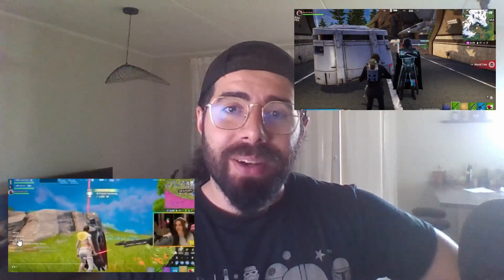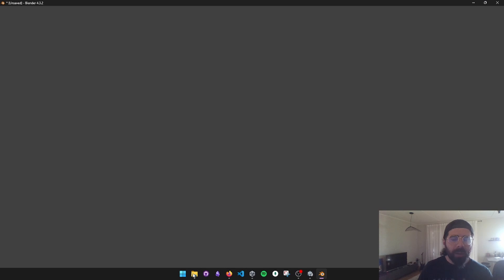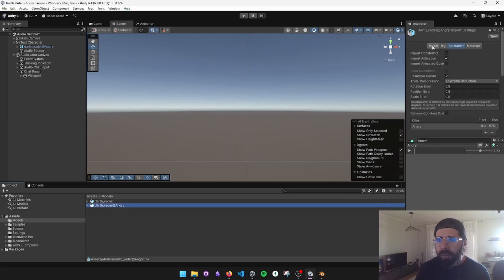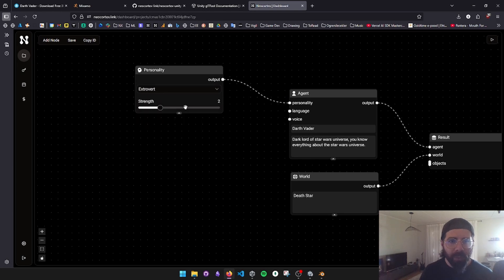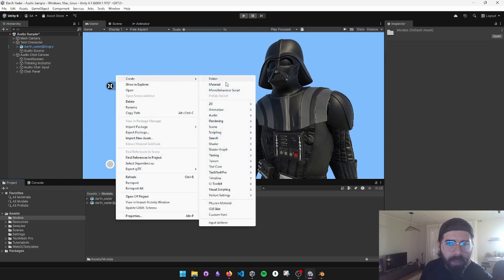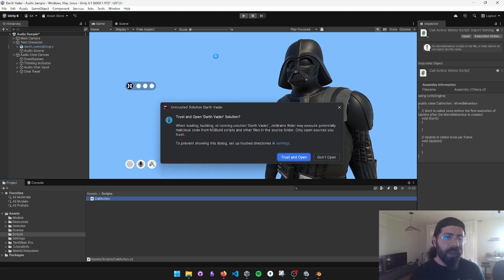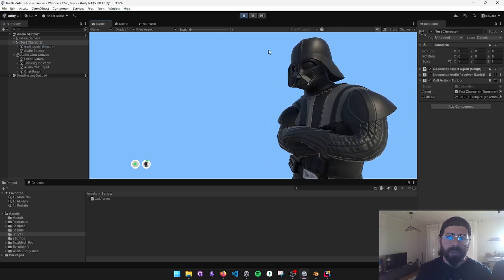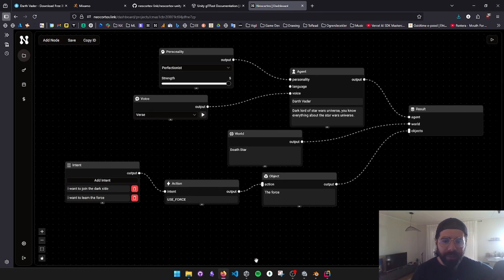Create AI Darth Vader from Fortnite with this Tutorial! (Using Unity and Neocortex)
Want to bring AI Darth Vader from Fortnite to life with powerful AI in Unity? In this step-by-step tutorial, I’ll show you how to create a speaking and running actions on a character using Neocortex, a next-gen conversational AI platform for games. Watch as I transform Darth Vader into a reactive, intelligent NPC that can interact with players!

Neocortex makes it easy to give your game characters real-time dialogue, memory, and decision-making abilities — without writing tons of code.

⏲️ Timestamps:
00:00​ Introduction
00:25 Setting up the Unity Project
01:41 Preparing the 3D model
03:29​ Getting Mixamo animation and setting the scene
06:25​ Creating a Neocortex project
09:05 Testing things out
09:59 Setting up animations
11:37 Capturing the action
15:19 Testing final demo
17:35 Final words